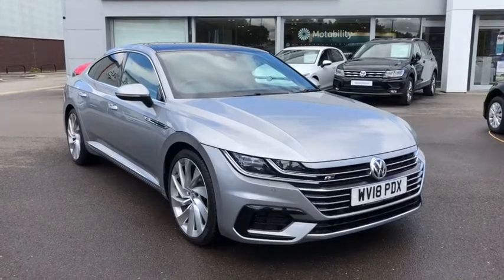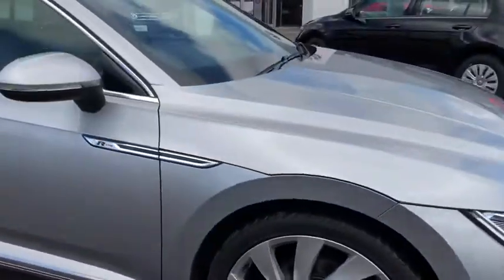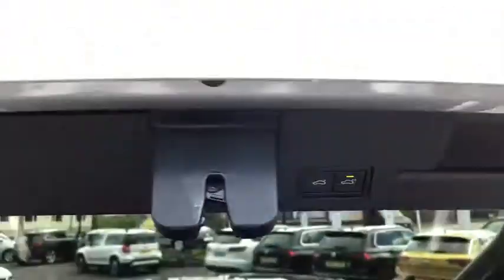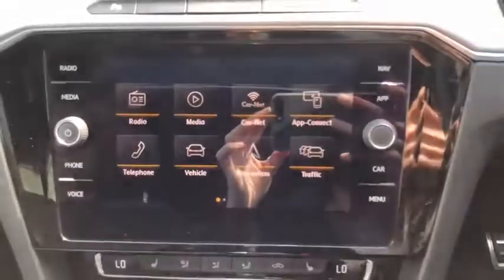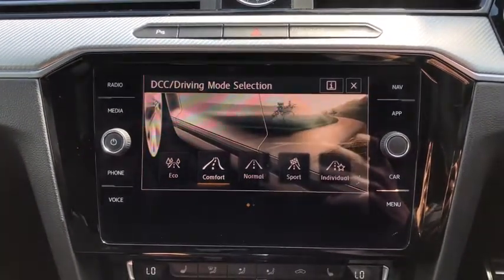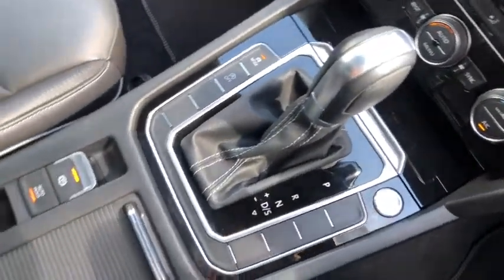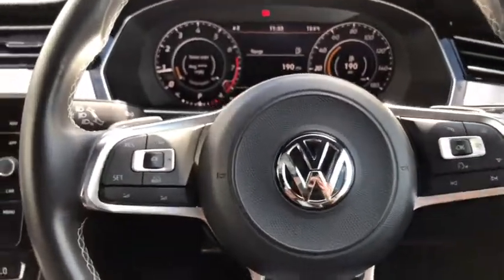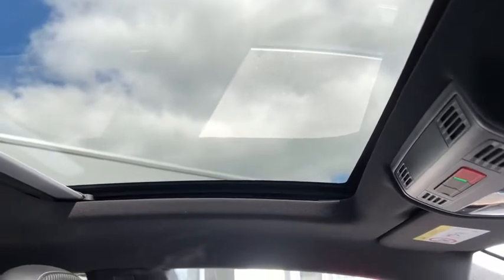Volkswagen Arteon R-Line 2.0 TSI Pyrite Silver User Car | Wrexham Volkswagen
Just arrived in stock this fantastic Volkswagen Arteon R-Line in Pyrite Silver Metallic paint, is now available for sale from Wrexham VW.

Reg number: VW18PDX
Fuel: Diesel
Transmission: DSG
Engine size: 2.0L

Pyrite Silver metallic paint
20" Rosario alloy wheels
Carbon optic black Nappa leather seats
Panoramic sunroof
Dynamic chassis control
Discover navigation + European map data
Fully electric tailgate + keyless entry and start
3 zone climate control

0:00 - Intro
0:15 - Exterior Tour
0:37 - Boot highlight
00:52 - Interior Tour